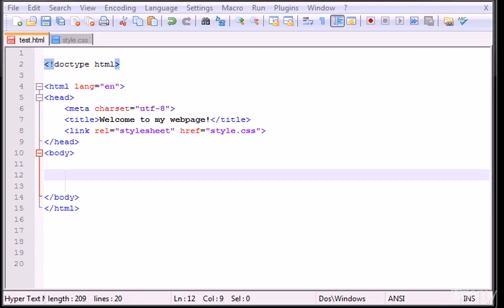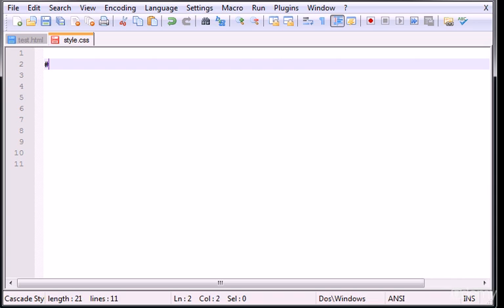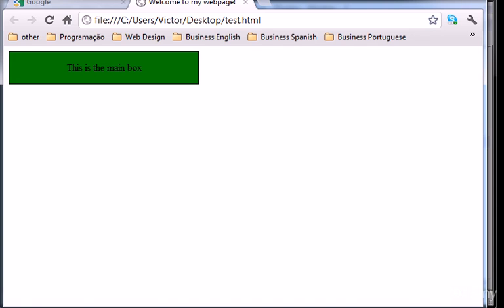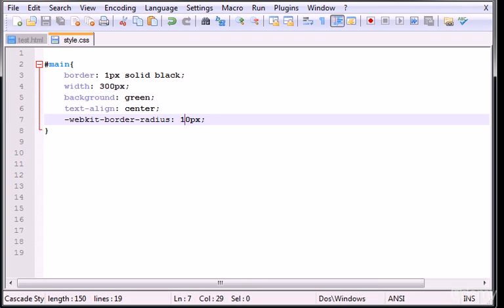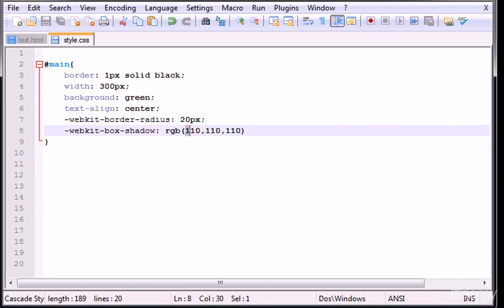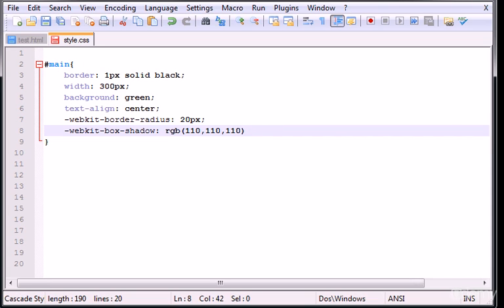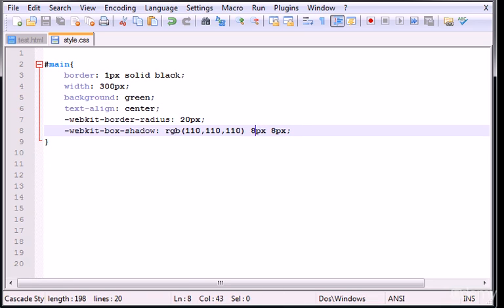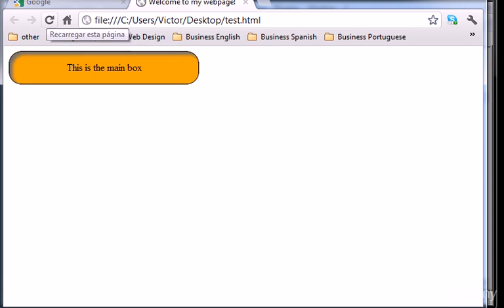Rounded Corners And Shadows using html 5 and css 3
Using HTML and CSS